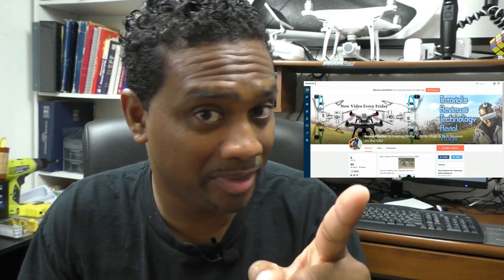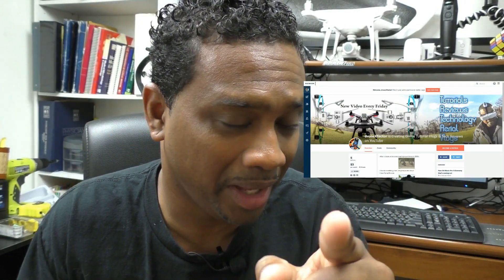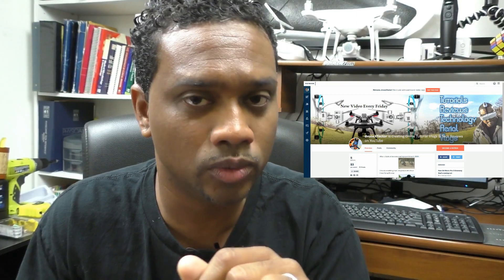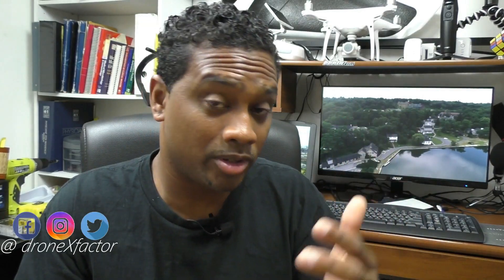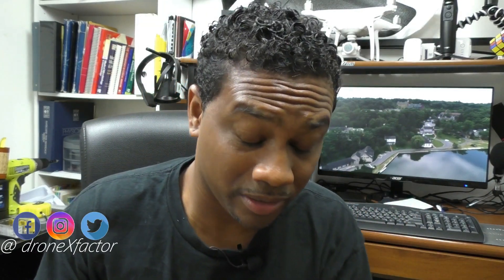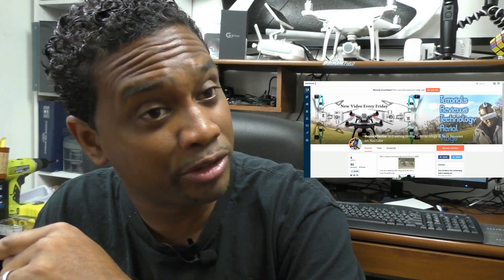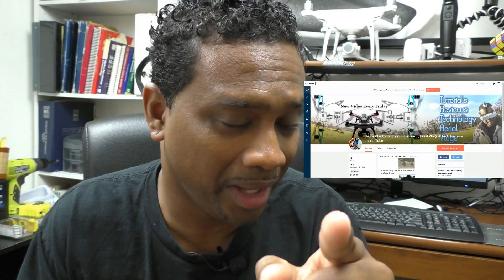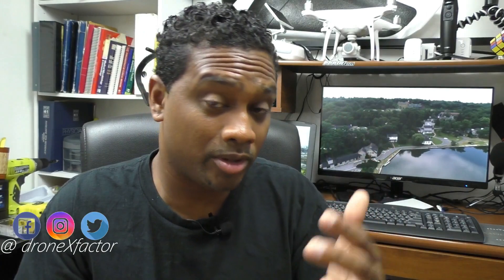Manually Orbit Drone Tutorial & Guide 2021